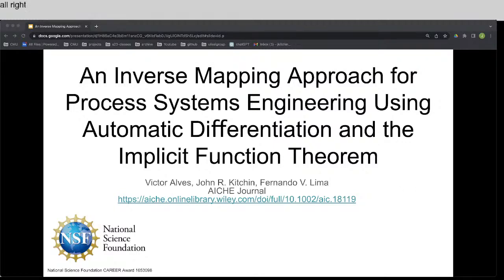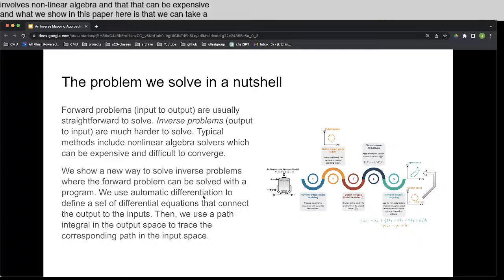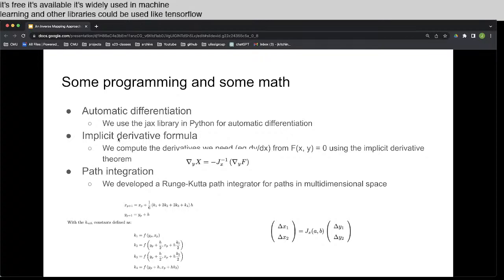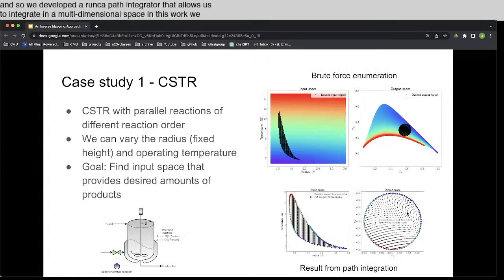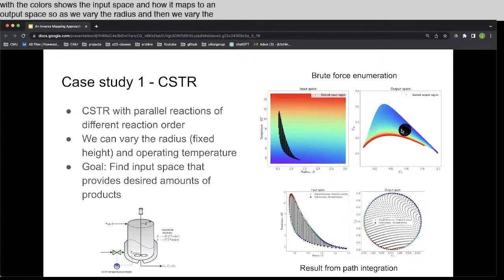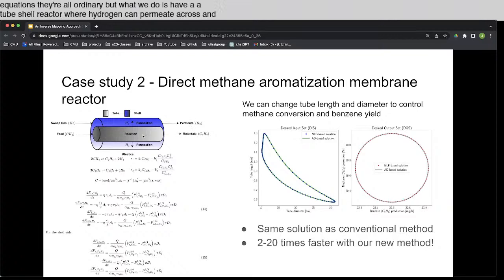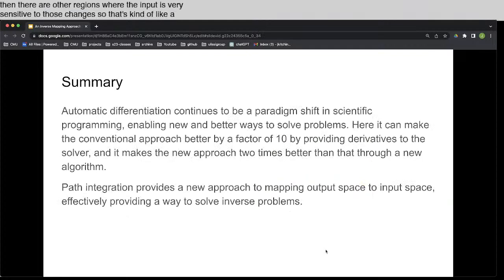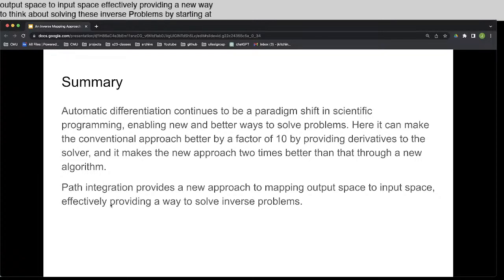An Inverse Mapping Approach Using Automatic Differentiation and the Implicit Function Theorem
Solving inverse problems, where we know what outputs we want from a model and seek the inputs that provide them, is a difficult task. A conventional approach to this problem is to use a nonlinear program (NLP) solver to iteratively find the inputs for a specific output. If you seek a desired output space, then you must solve the NLP many times to map out the corresponding input space. This is often expensive, and tedious to perform. In this work, we demonstrate a new approach to solving this problem that avoids the NLP formulation, and is faster. The idea is simple; we compute a system of differential equations that maps how the input space changes with the output space. Then from a single known point we can integrate a path in the output space to automatically trace the corresponding path in the input space! We compute the system of differential equations using automatic differentiation, and the implicit derivative theorem. We show two examples of this using a steady state continuously stirred tank reactor, which is a set of nonlinear algebraic equations that define the output space from input variables, and another plug flow reactor where the output space is defined by a set of differential equations that must be numerically integrated. In both cases we use automatic differentiation to define the system of ODEs that relate outputs and inputs, and show that the path integration method developed here is as accurate and faster than even the best NLP approach. The idea in this paper is general and applicable to many other systems, not just chemical reactors.